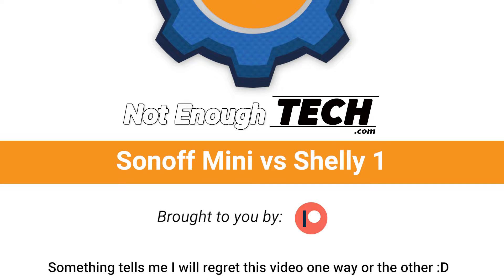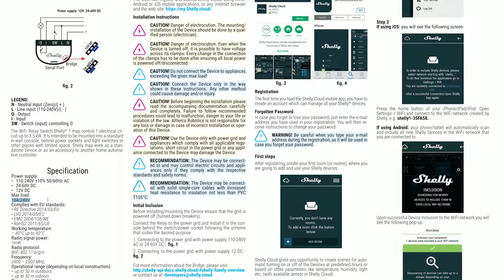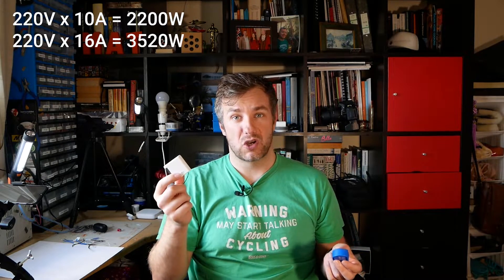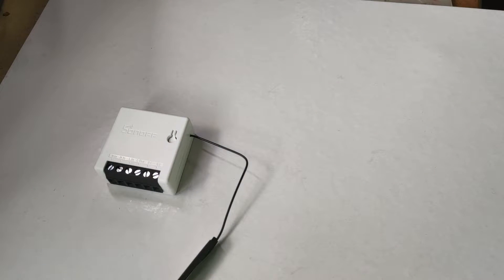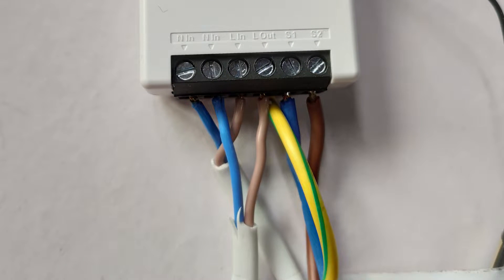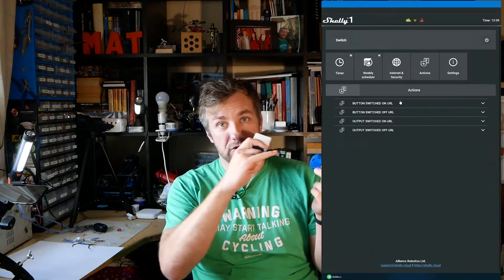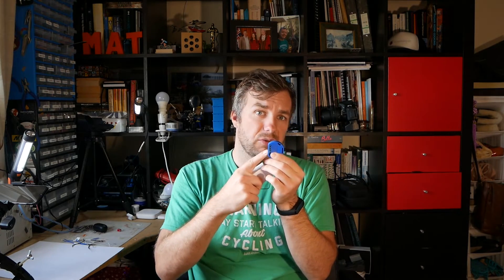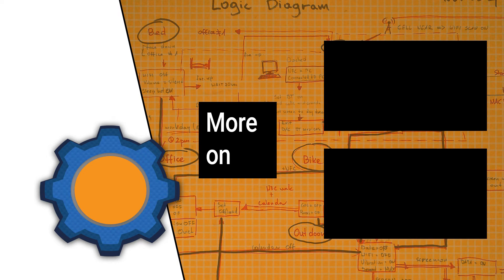Sonoff Mini vs Shelly 1 - which one is better?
INFO:
Both devices do the same thing, toggle your lights via the Internet while keeping associated wall switches in use! But which brand is best for you? Now that's a question!

olara, Elle S, Leroxy, Mark C, Marta H, Michal T, Natasha W, Nodle, Ole G, William S, Xavier P, Daniel G

Special thanks to my September supporters:
Kenneth C, Graham P, Ian P, Tobias F, Sören R